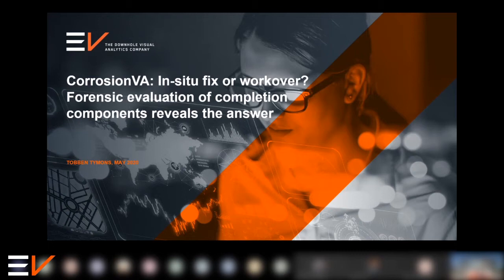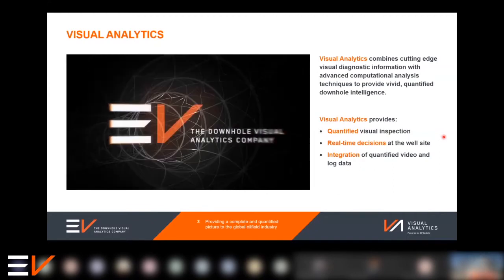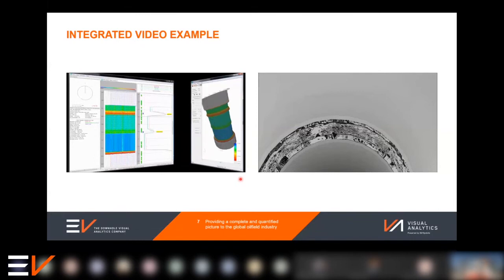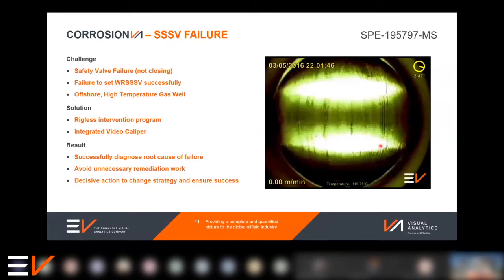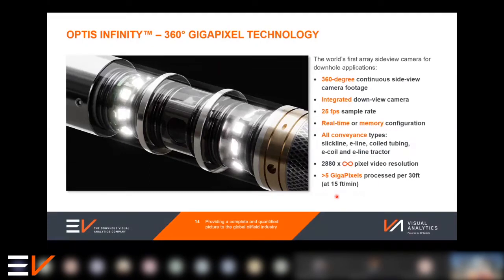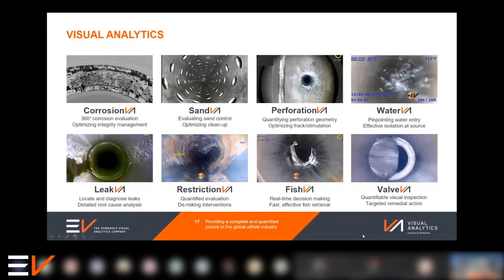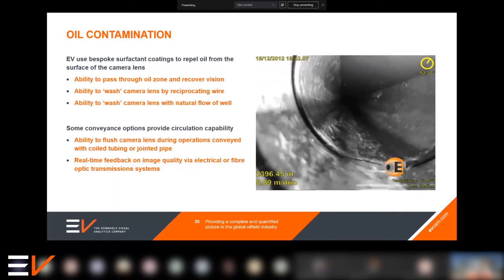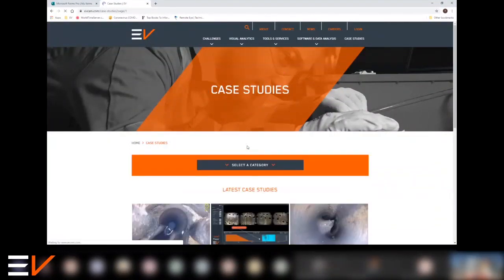EV Technical Webinar on 'CorrosionVA: In situ fix or workover? Forensic evaluation of completion..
This video is a recording of the Technical Webinar on 'CorrosionVA: In situ fix or workover? Forensic evaluation of completion components reveals the answer'.

The webinar was delivered by Tobben Tymons, Visual Analytics Director at EV.